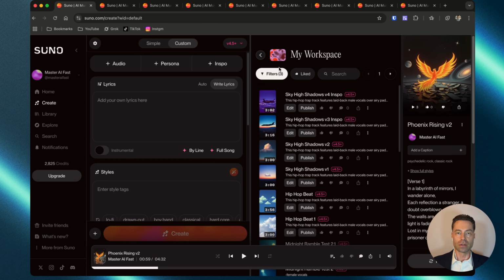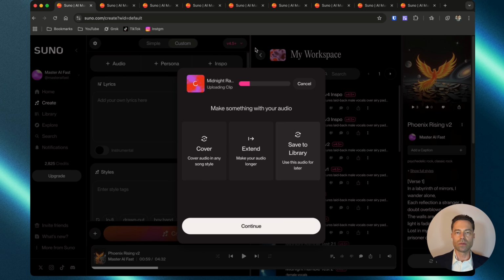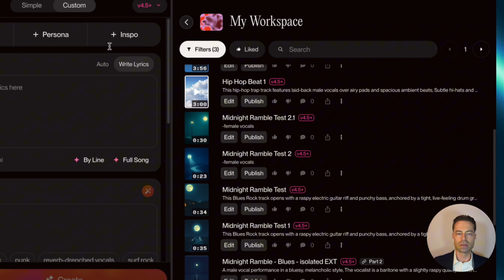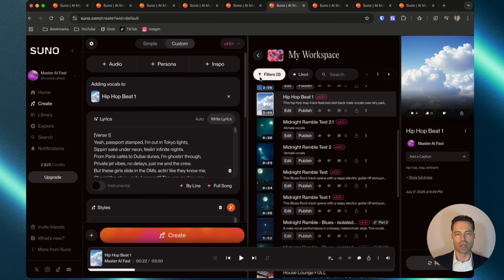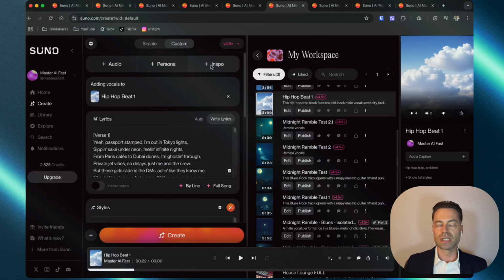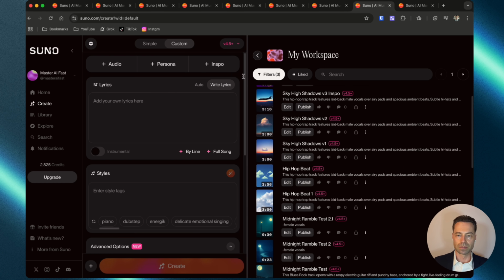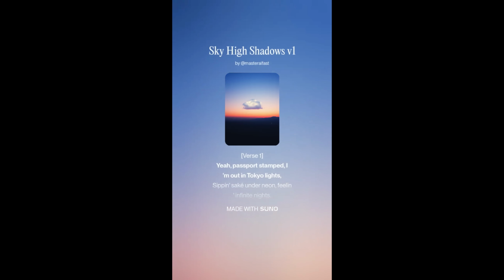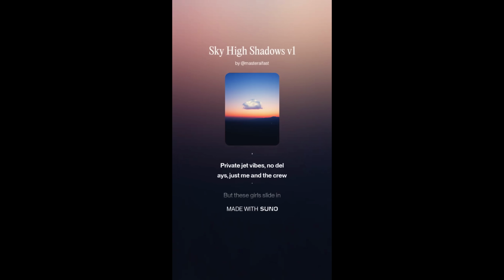Suno AI Brand NEW 4.5+ UPDATE: Everything You Need To Know!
In "Suno AI Brand NEW 4.5+ UPDATE: Everything You Need To Know!", this video dives into NEW features that set this AI music generator apart from the rest.

Learn how to use Suno AI new way to add instrumentals to audio, use your playlists to inspire new songs and how to add vocals to instrumentals, streamlining your editing process.

00:00 What’s New?
00:11 How to Add Instrumental to Audio in Suno 4.5+
01:52 How to Add Vocals to Instrumental in Suno 4.5 Plus
03:22 How to Inspire Songs Create in Suno AI Using Playlists
05:08 New Suno Updates
05:40 Rap Song Created with Suno (Sky High Shadows v1)
08:40 Hip Hop Song Created with Suno AI (Sky High Shadows v3 Inspo)